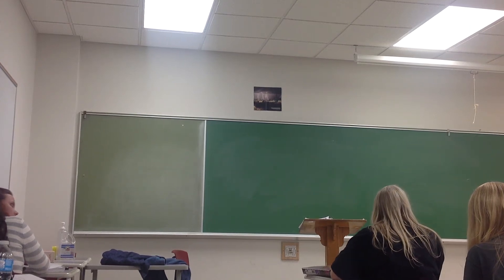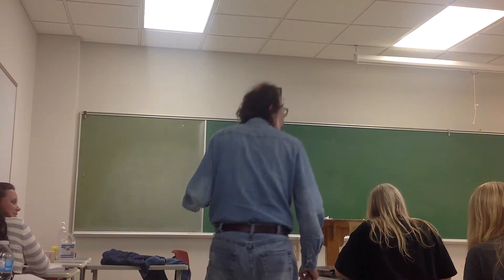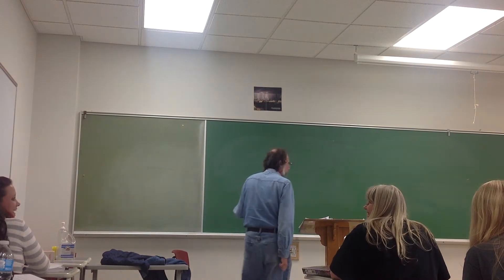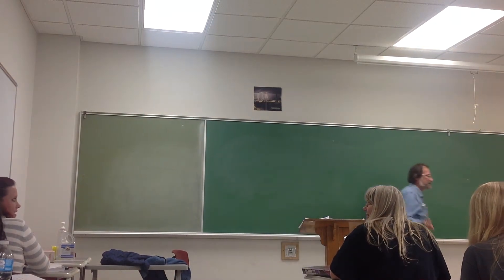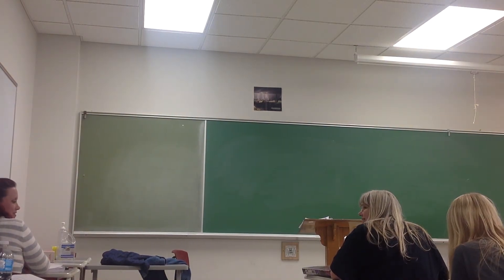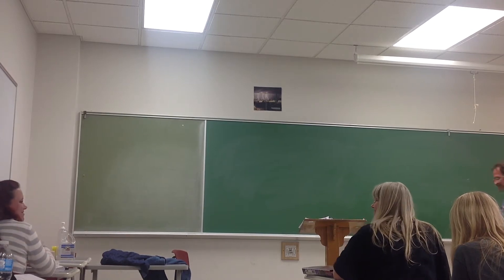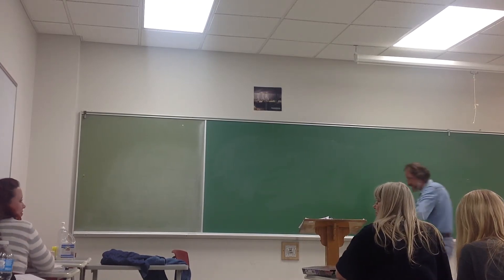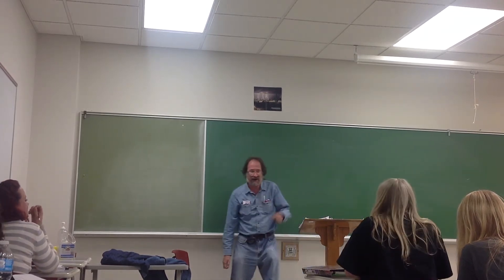Sauterer Cell Bio Non Covalent and Covalent Regulation